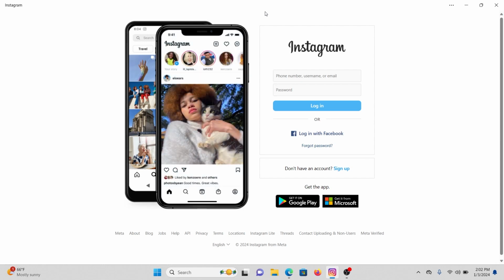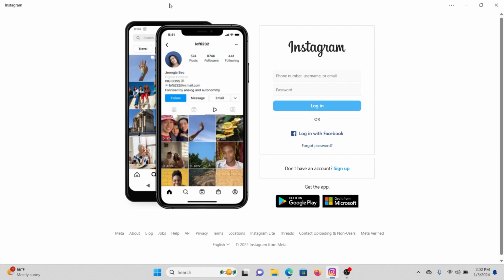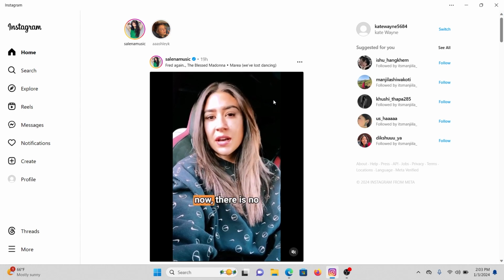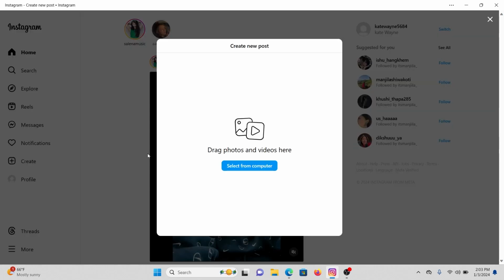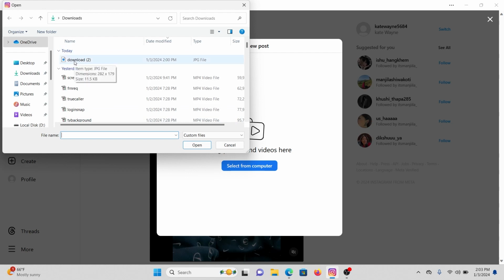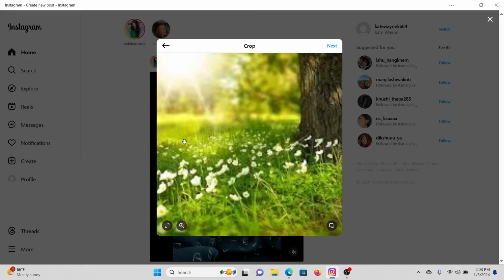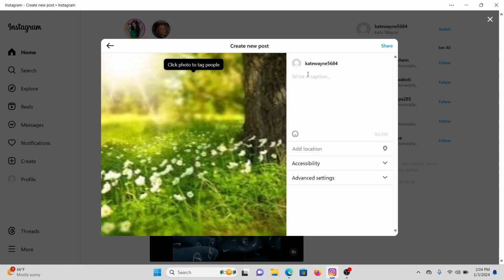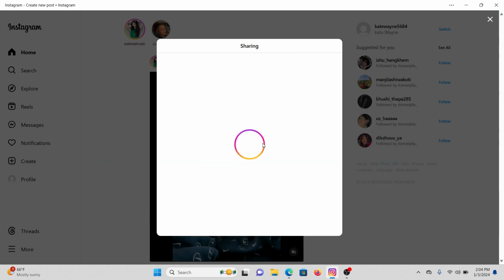How to Post on Instagram From PC?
Learn How to Post on Instagram From PC with quick and easy steps.
Tired of hunching over your phone for every Instagram post? This Tutorial Guru guide reveals the secret hack to posting stunning content on Instagram directly from your PC! No more blurry mobile uploads or cramped editing screens.

© Tutorial Guru